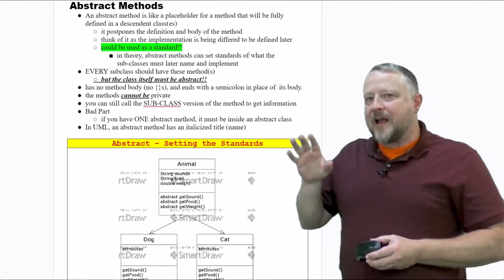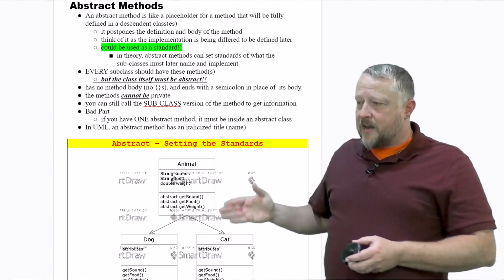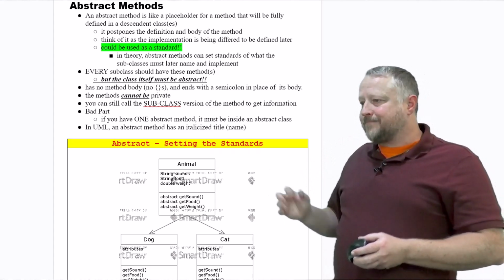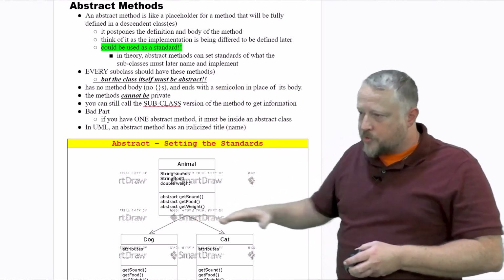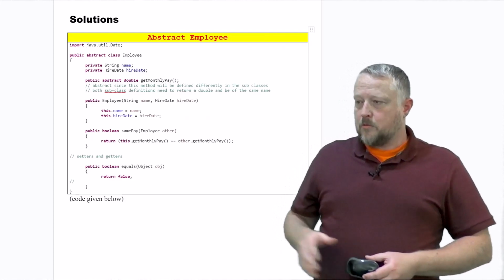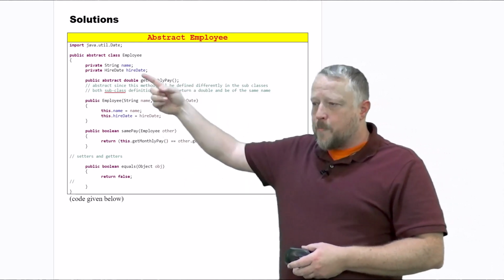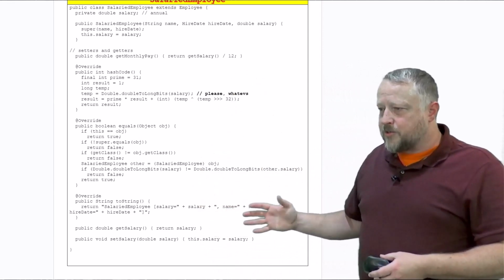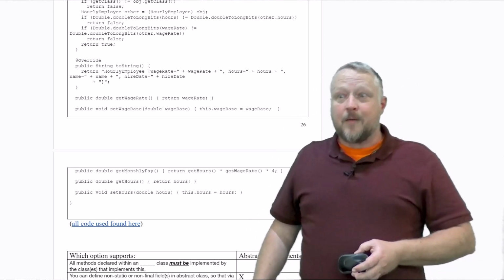8 - Exercise - Abstract Methods